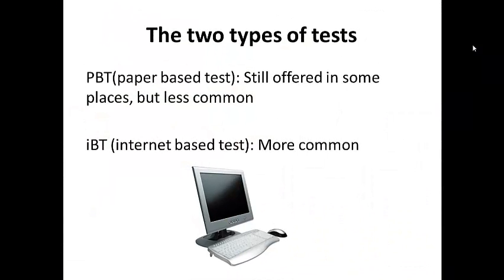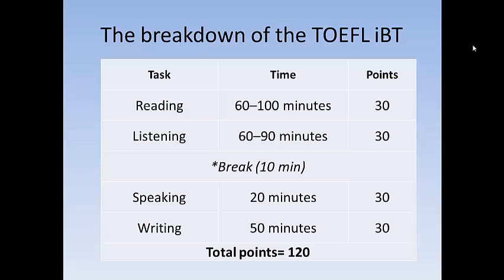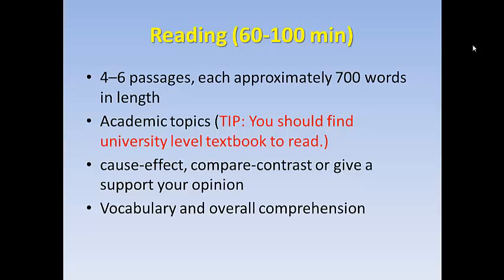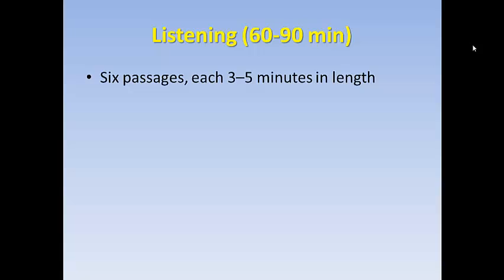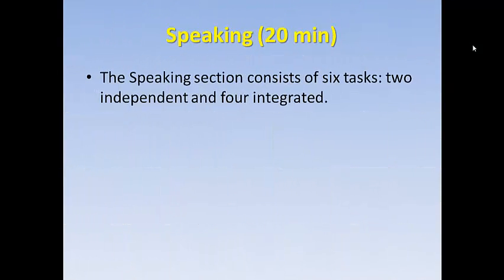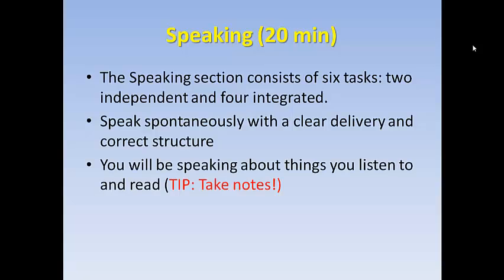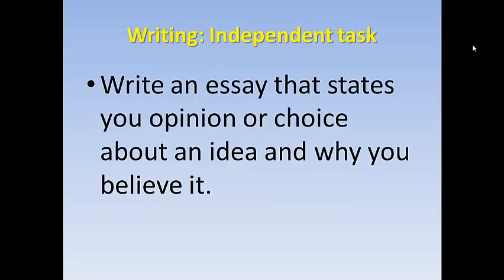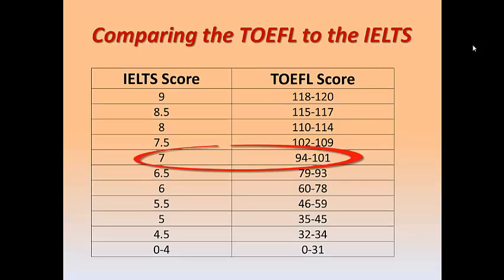Details about the TOEFL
Here is a brief overview of the TOELF test. In it you will lean the structure and scoring of the TOEFL. We will also talk about how the scoring relates to the IELTS.